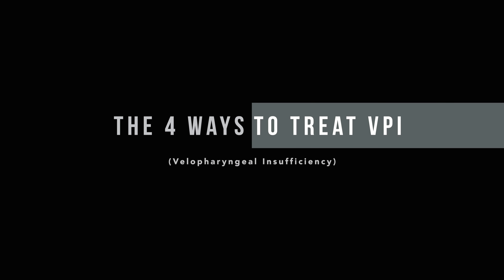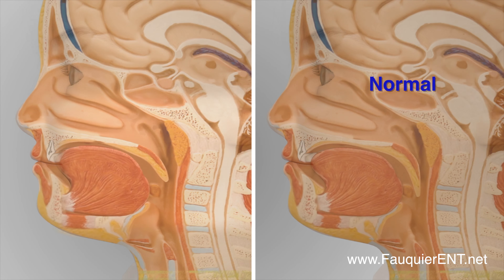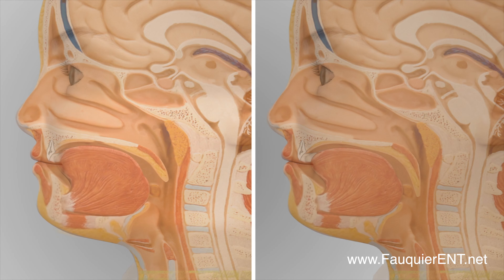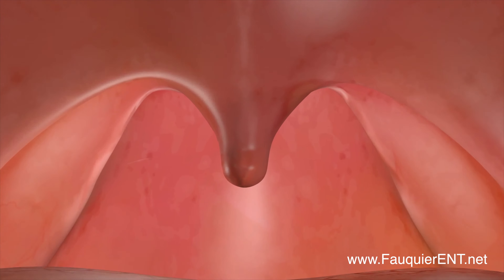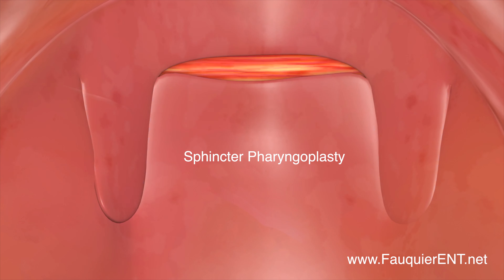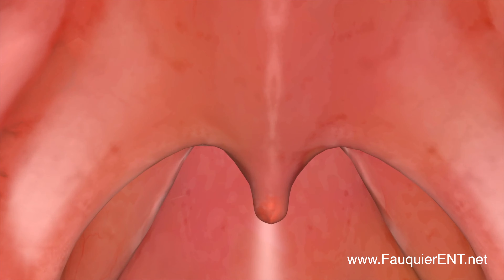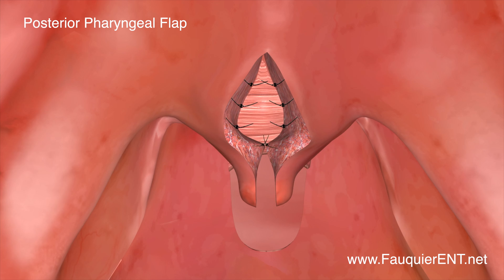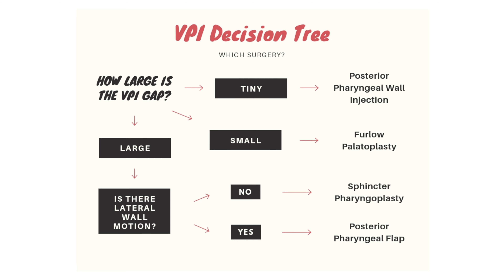4 Ways to Treat Velopharyngeal Insufficiency (VPI)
This animation describes 4 different surgical approaches to correct velopharyngeal insufficiency or VPI. The 4 surgical techniques described include:

- posterior pharyngeal wall injection (0:40)
- Furlow palatoplasty (0:57)
- sphincter pharyngoplasty (1:26)
- posterior pharyngeal wall flap (2:10)

Please note that Fauquier ENT performs only the posterior pharyngeal wall injection.